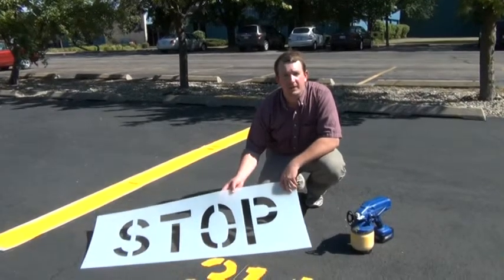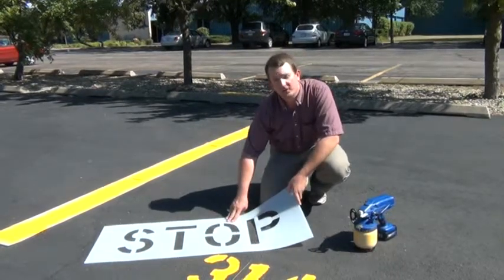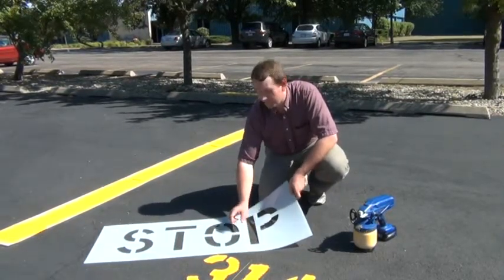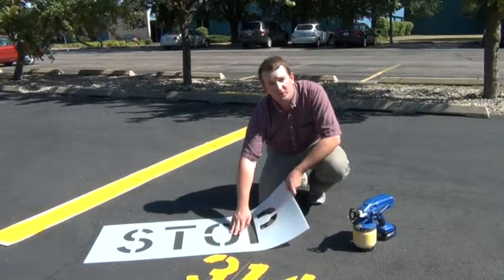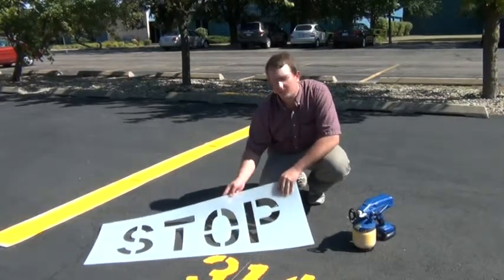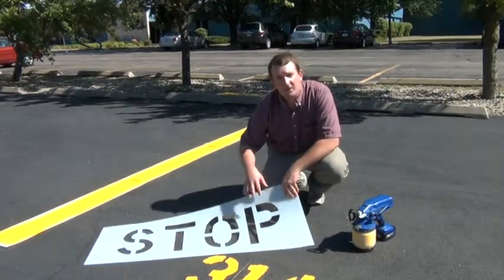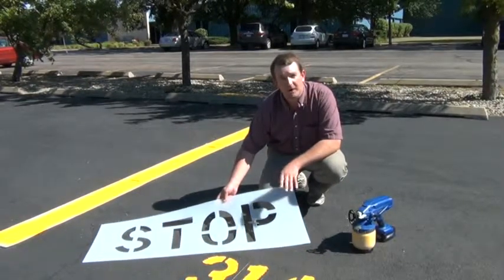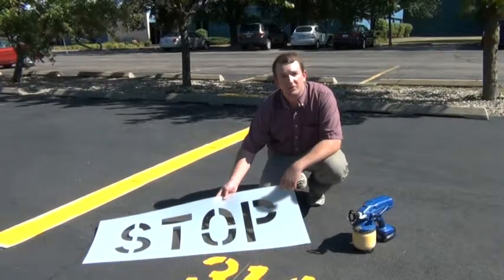CH Hanson Commercial Stencils " How to Measure a Stencil"